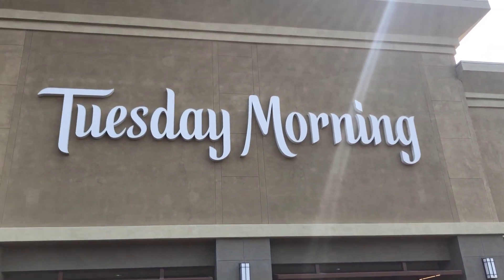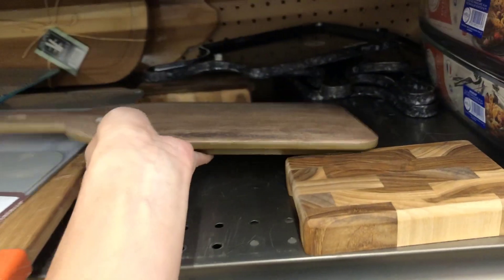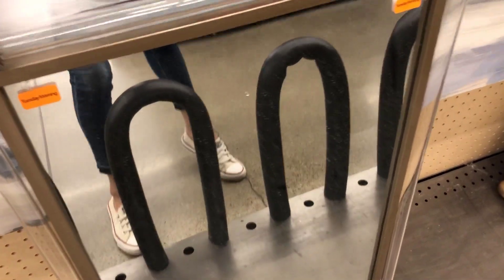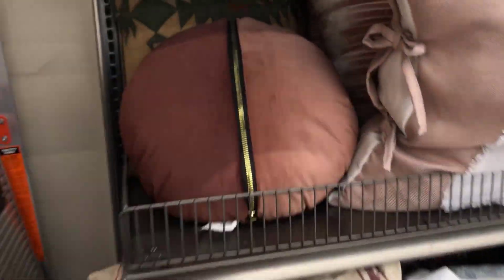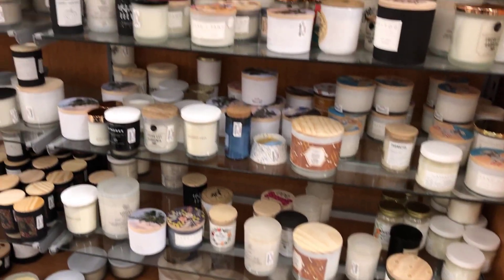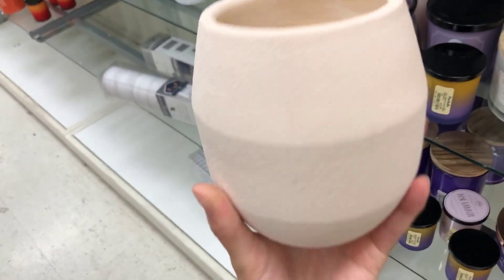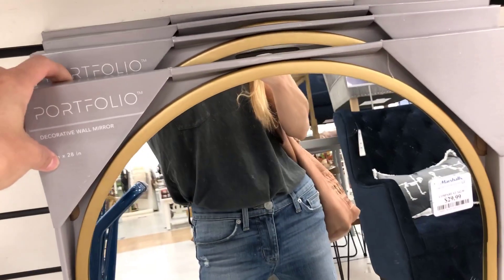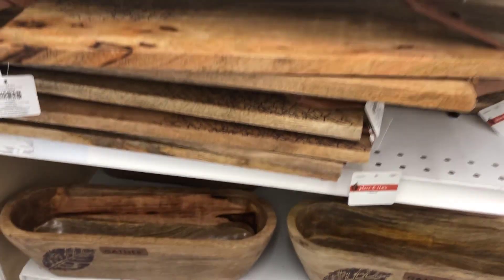FALL SHOP WITH ME // Tuesday Morning, TJ MAXX, Marshalls, JoAnn's Home Decor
Come and shop with me for fall at Tuesday Morning, TJMAXX, Marshalls, and JoAnn's!

Today, I'm taking a shopping trip and you're all coming along! I am on the hunt for some new fall decor to add to my home. Along the way, I'll share some of my favorite fall home decor pieces I find in the stores, and of course, at the very best prices!

I chose these stores today because they always have some of the best, affordable decor items that'll be perfect for the Fall season!

If you're looking for some small items for your home or apartment, then I highly recommend Tuesday Morning. Be sure to check out their clearances because you can find quality decor pieces at amazing prices!

TJMAXX and Marshalls were FULLY stocked with candles, so now would be a great time to load up your fall scents! They're even starting to roll out some holiday items! (The holidays are already upon us, am I right?)

JoAnn's had a great selection of Fall pieces as well and with their coupons and tons of sales, you can grab some really good finds!

If you've followed me for a while, you'll know I tend to gravitate towards a modern, farmhouse decor style and these stores always have so many great items that fit that style perfectly! (And a quick little heads up: they're all are packed with fall decor for 2020, which is the perfect time for you to grab some brand new, seasonal decor items!)